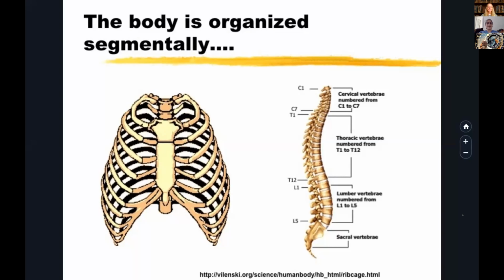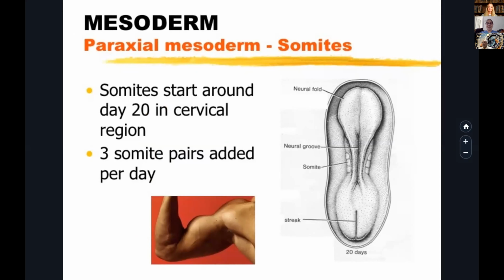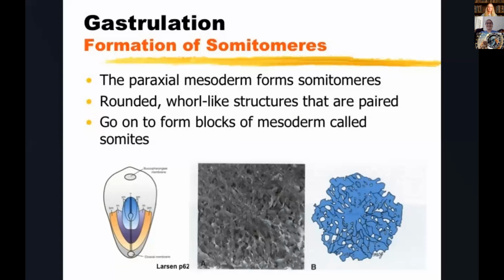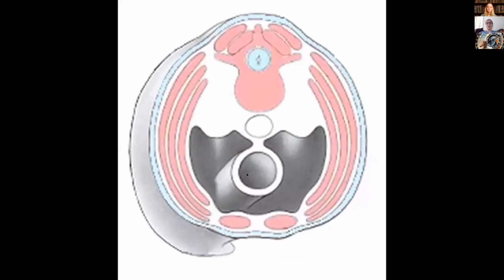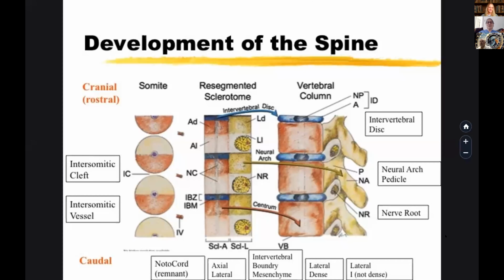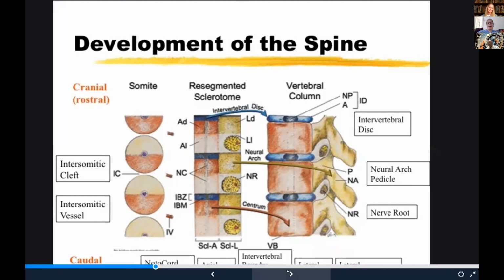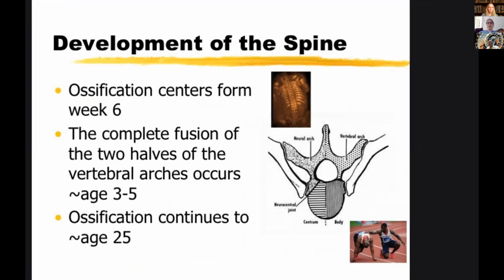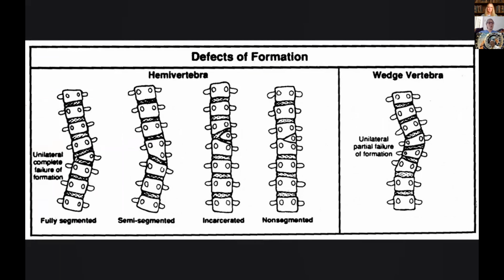Dr. Brandt somite clinical application